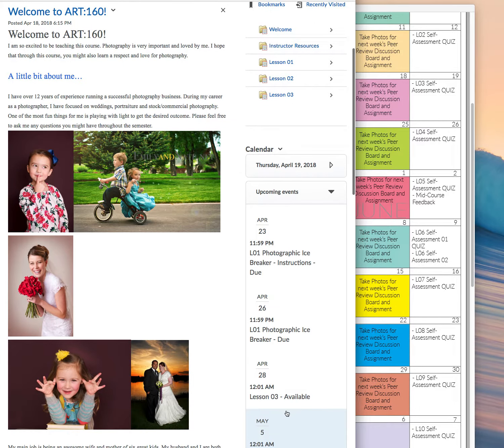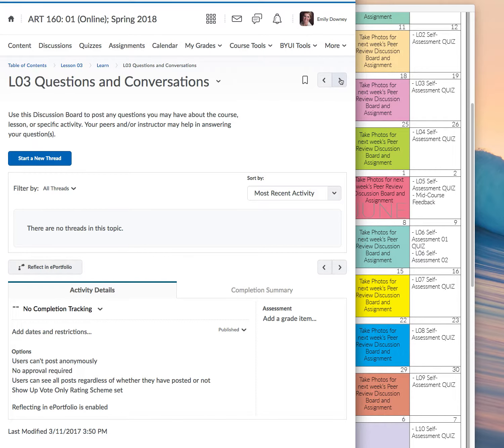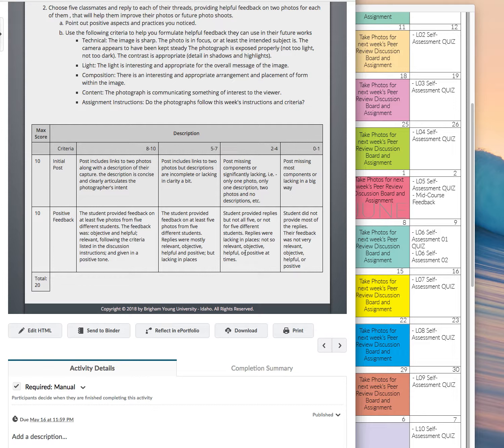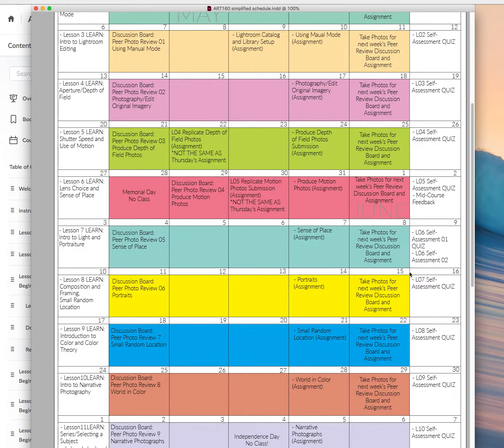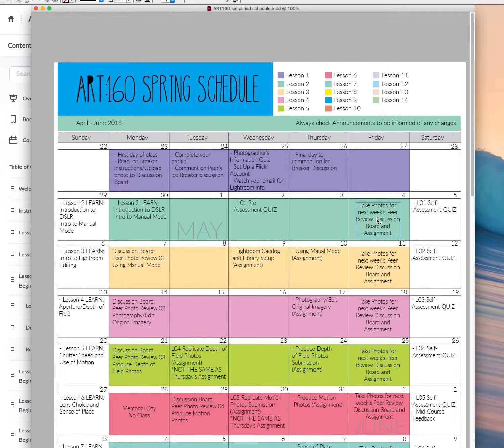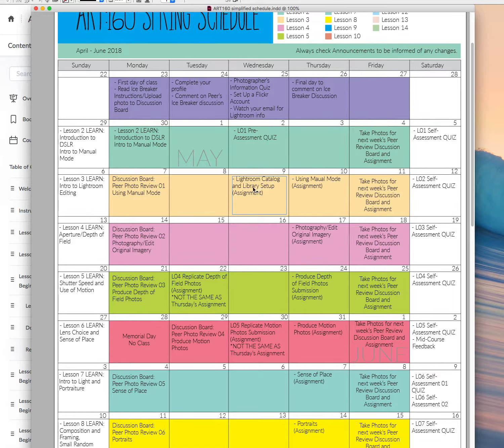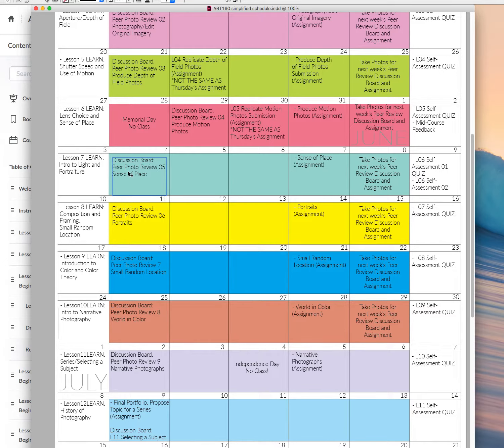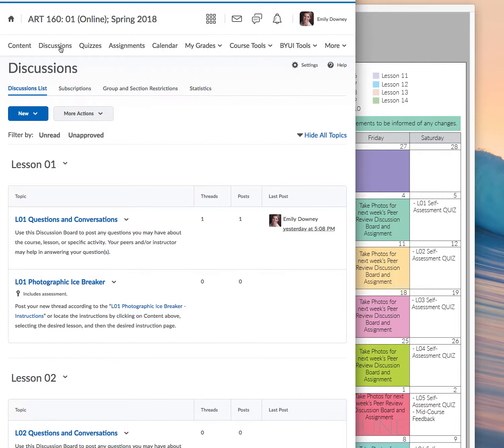Quick Start Video